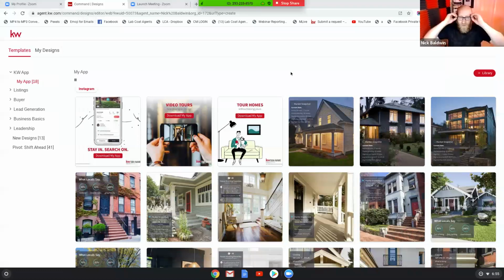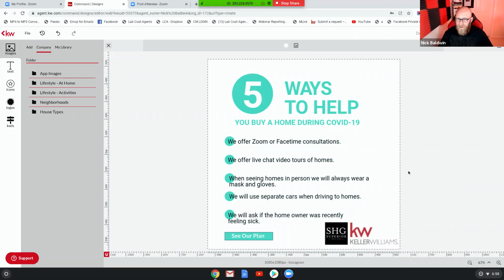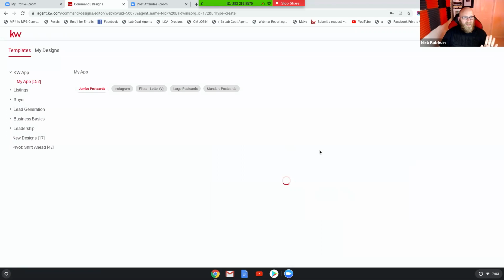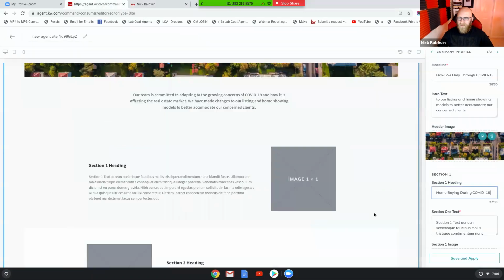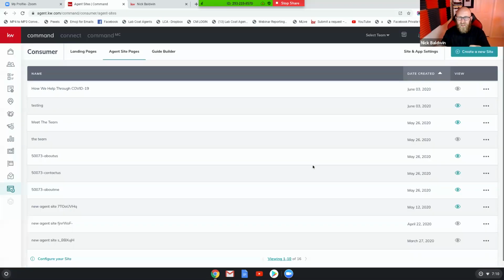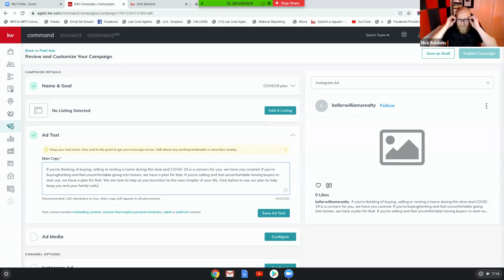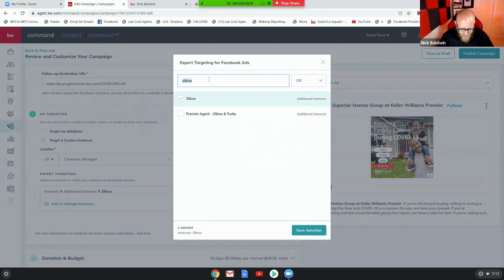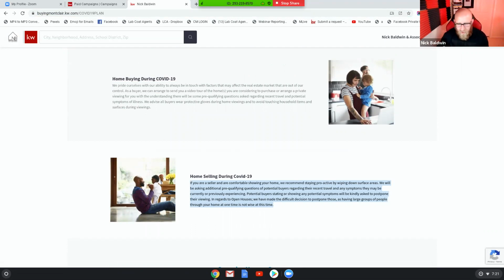How To Pivot Your Brand in the Age of Covid-19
Consumers like to work with agents with a PLAN! This class will teach you how to create Facebook ads that are socially aware in the age of COVID-19, proper follow-up in this new market, and adding additional pages to your KW agent site that show the consumer you're a pro at keeping them safe during the transaction.